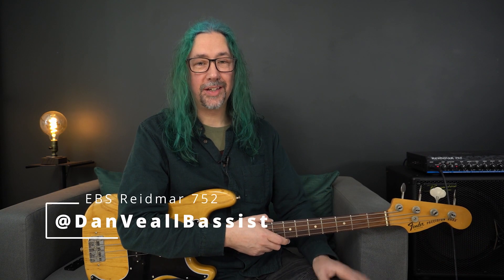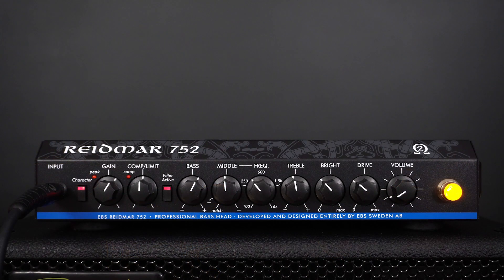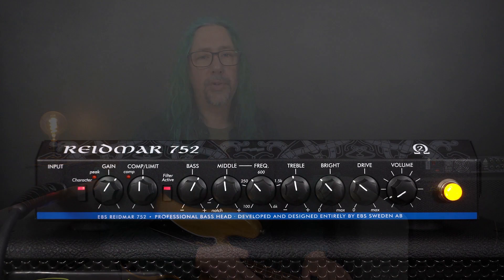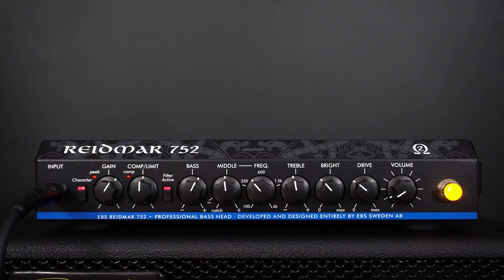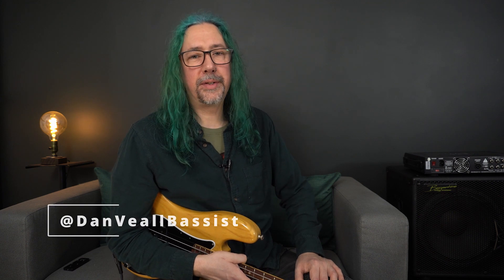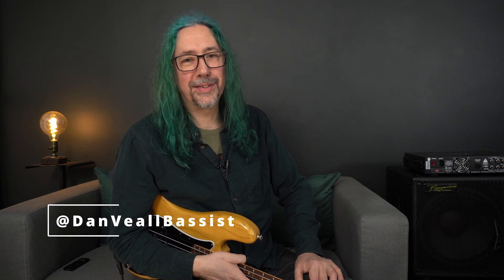EBS Reidmar752 - an introduction by Dan Veall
UK's finest gear tester, Dan Veall, introduces the EBS Reidmar 752. For a more in-depth review by Dan, check this out